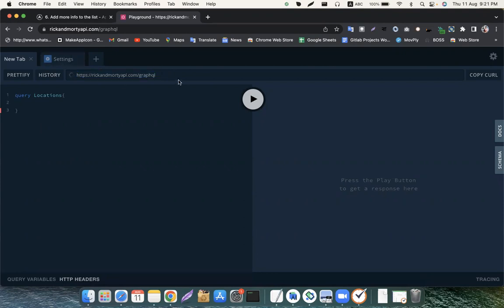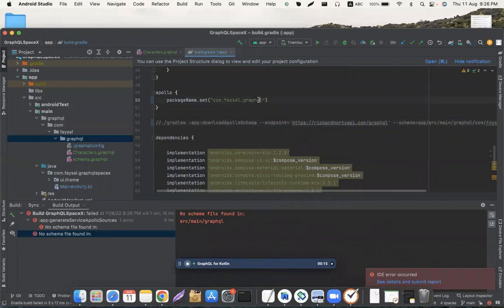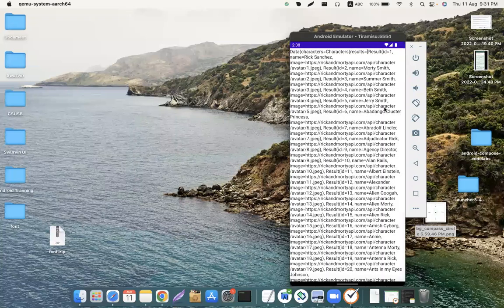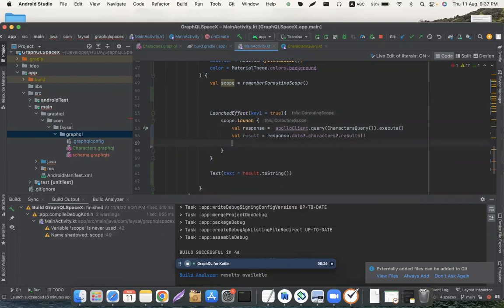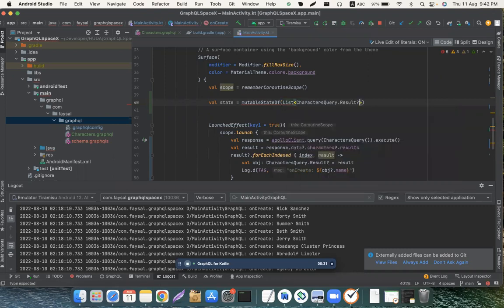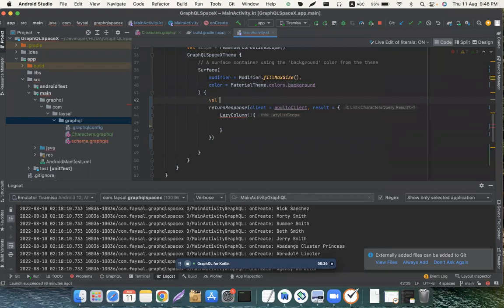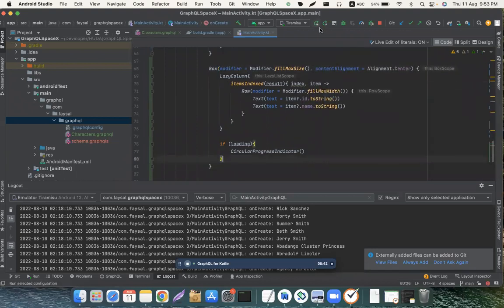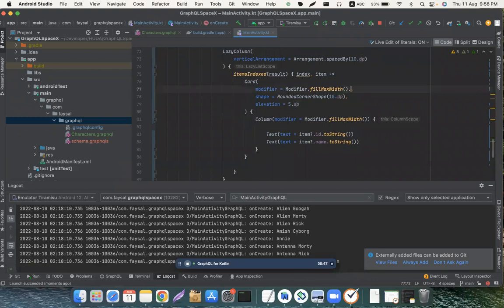Android Jetpack Training Session 17